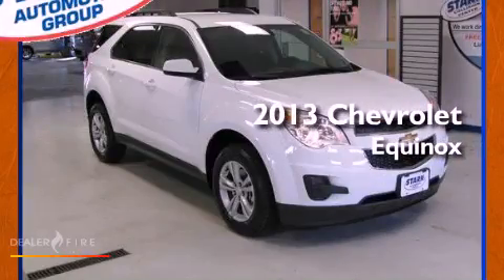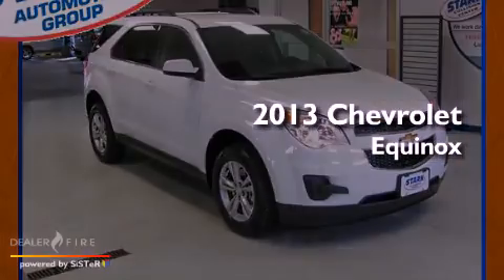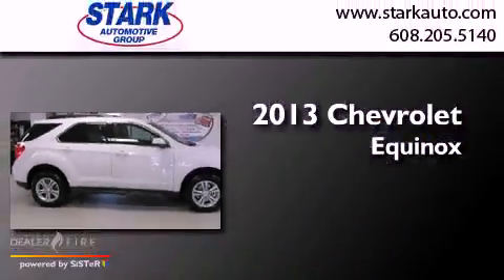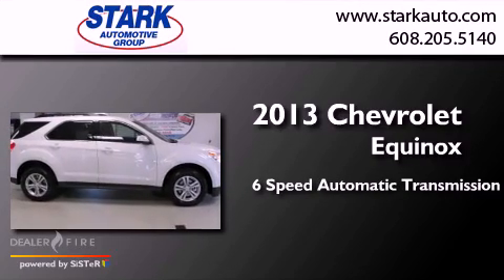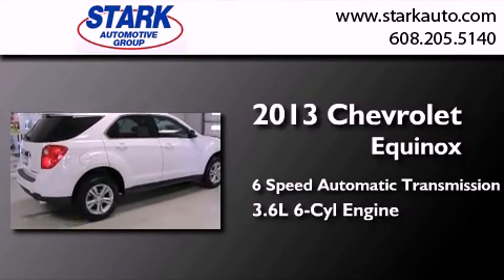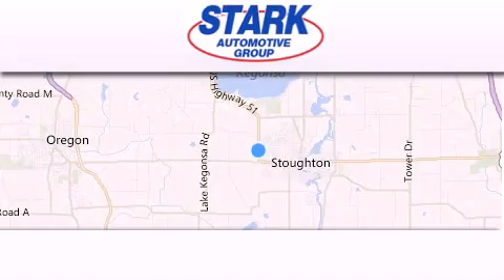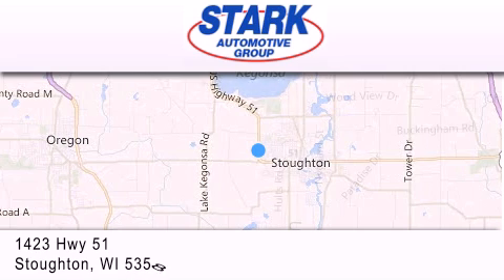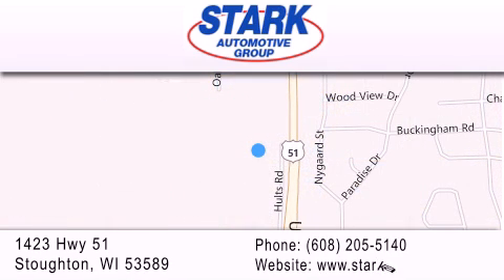2013 Chevrolet Equinox Stoughton WI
Year : 2013
 Make : Chevrolet
 Model : Equinox
 Engine : 3.6l v6 sidi
 Trans . : 6-speed automatic with overdrive
 Exterior : summit white
 Miles : 5
 Interior : summit white
 Stock : 213083